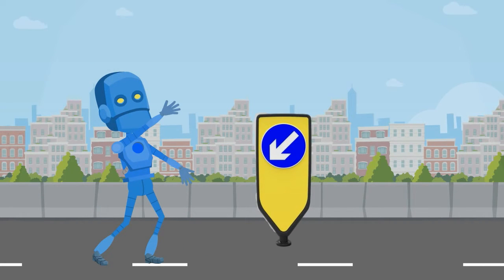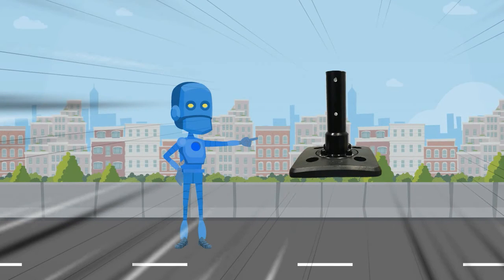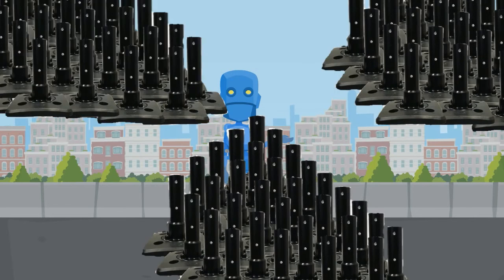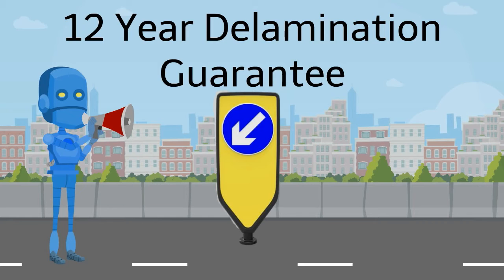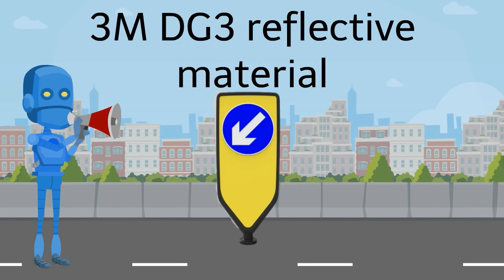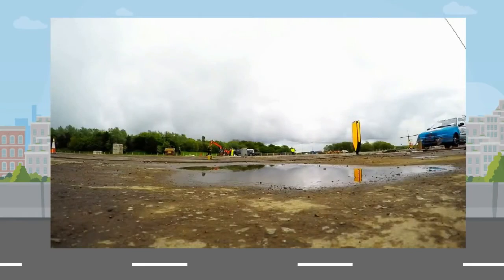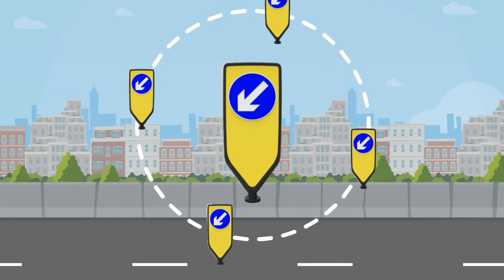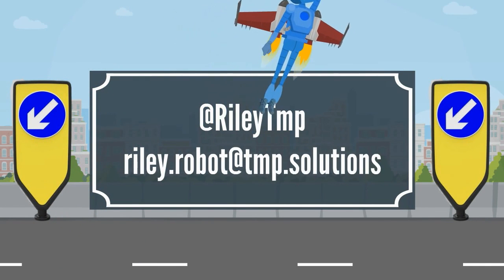TMP Solutions Evo N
Riley introduces the Evo-N